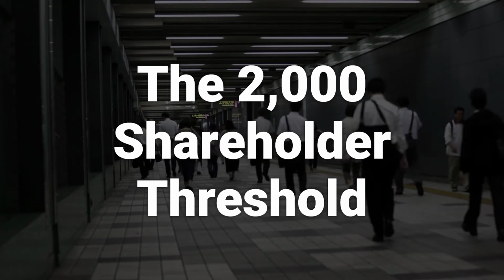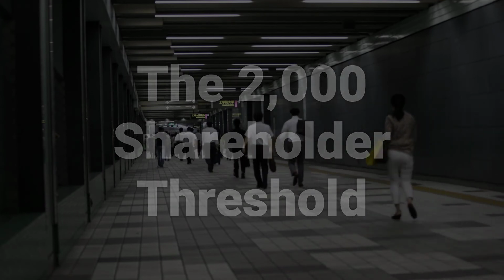500 Shareholder Threshold: What it is, How it Works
The 500 shareholder threshold for investors is a rule required by the Securities and Exchange Commission that triggered public reporting requirements of a company when it reached that many or more distinct shareholders. Understanding this threshold helps to comprehend the disclosure requirements for companies and its impact on investor protection and market transparency. The threshold was later increased to 2,000 shareholders in response to the growth of investment in tech start-ups.
c081